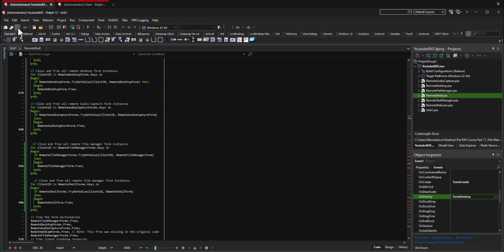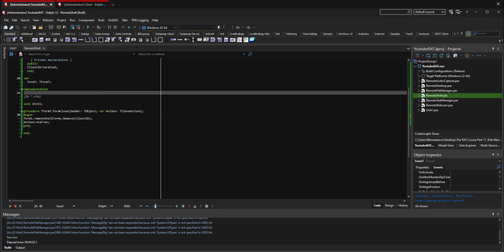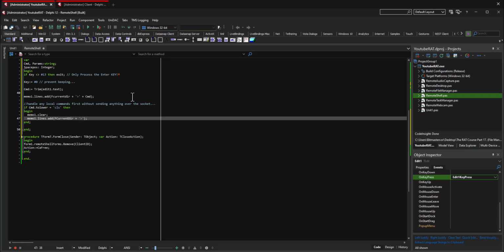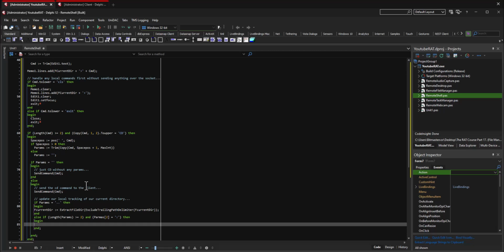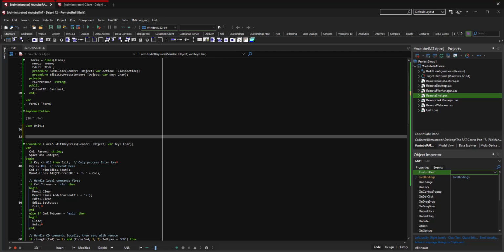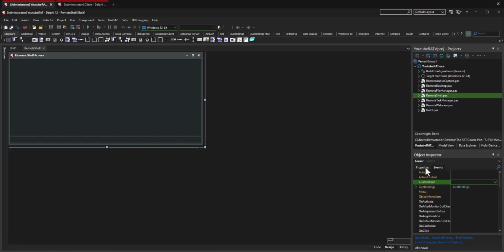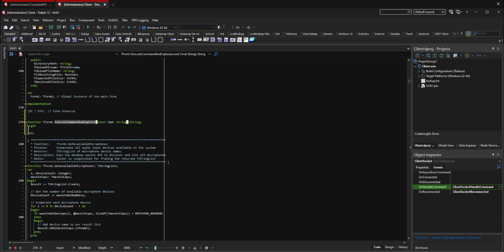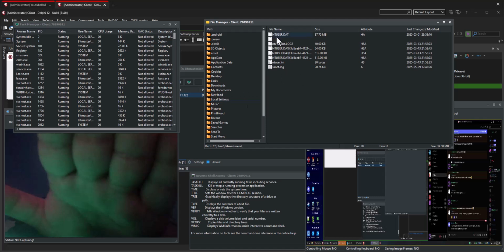The RAT Course Part 18. (Implementing Reverse Shell)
In this segment of The RAT Course we will be adding in Reverse Shell.

⚖️ LEGAL REQUIREMENTS

⛔ LIABILITY NOTICE

*Laws regarding computer security testing vary by jurisdiction.*cybersecurity